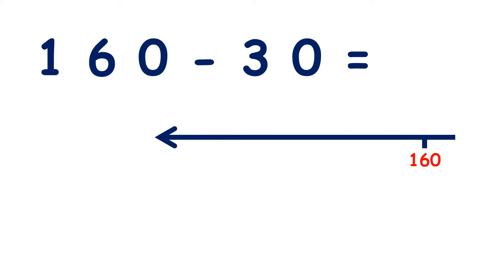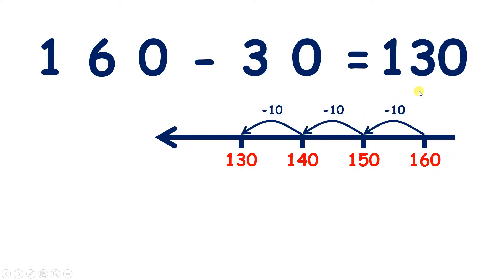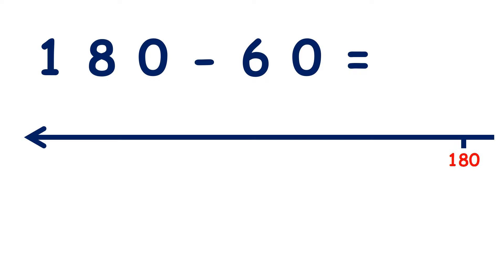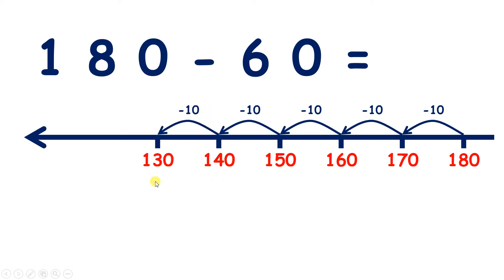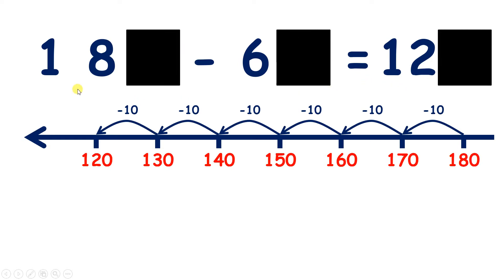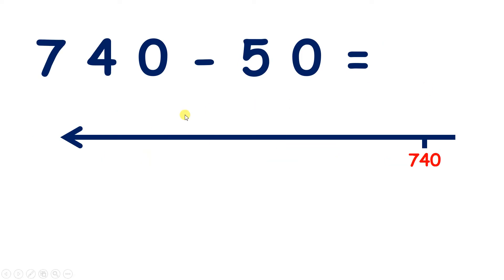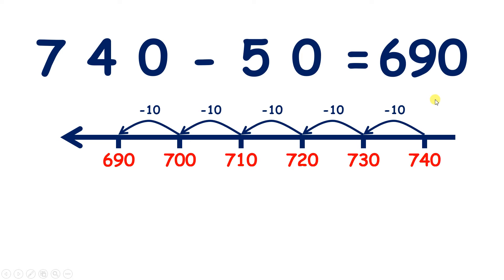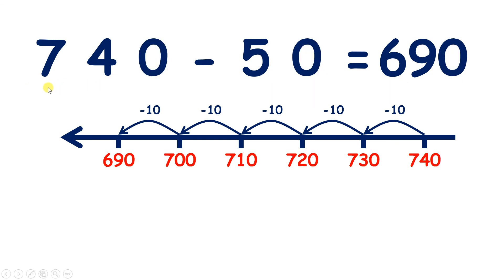Subtract multiples of 10 beyond 100